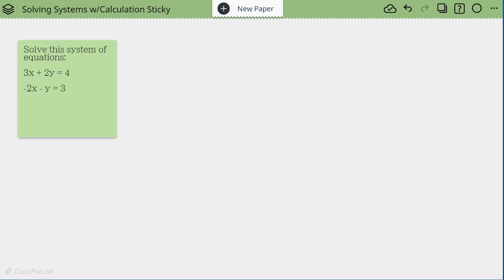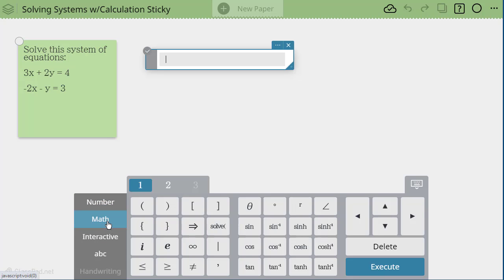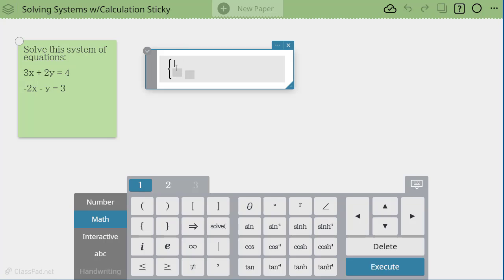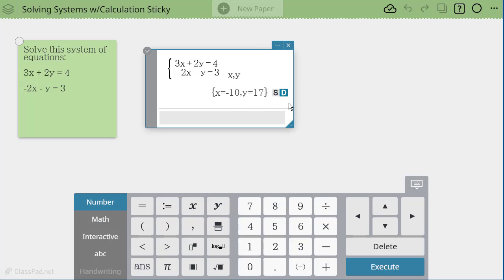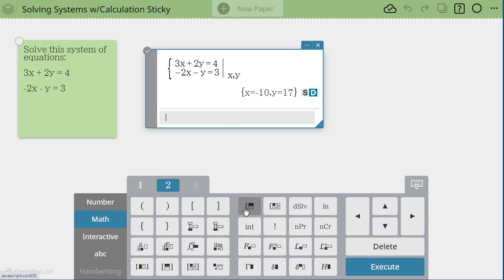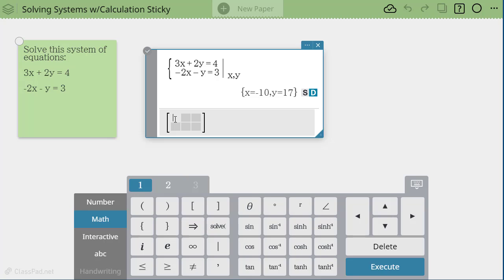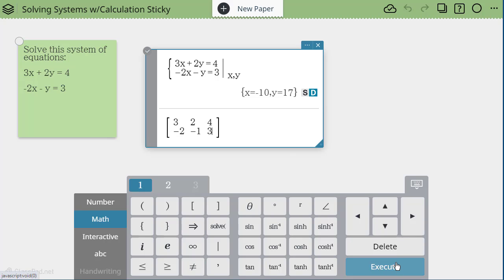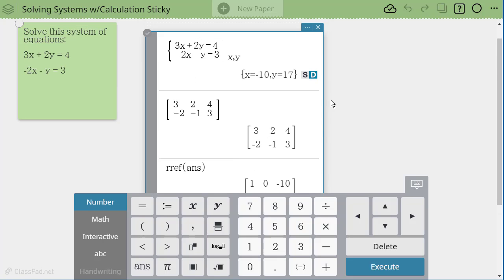Solving Systems of Equations with the Calculate Sticky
In this video, you will see how to use the Calculate Sticky in two different ways to solve for a system of equations. In one method, you use the systems template to enter the equations and solve for the specific variables.  The second method uses the matrix template to create a coefficient matrix, and then the reduced row echelon form command in the calculate sticky to find the solution matrix.

Be sure to sign up for your free ClassPad.net account to start exploring all the possibilities.